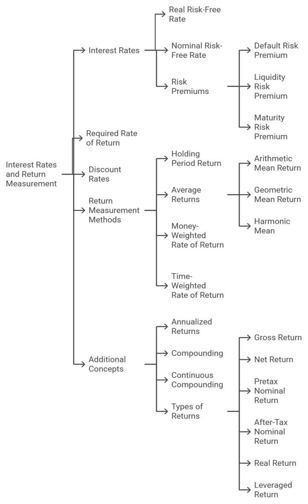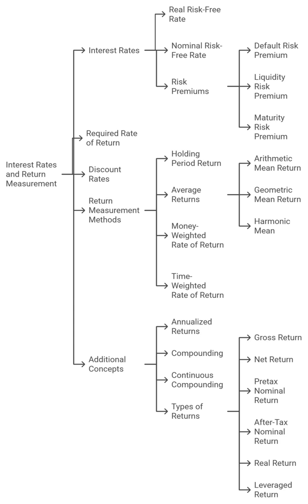CFA L1 QUANTITATIVE METHODS: RATES AND RETURNS (Chapter 1)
Chapter 1: Rates and Returns - Summary (Source: Schweser)

The chapter explores various aspects of interest rates, return calculation methods, and the different types of returns. Here's a detailed explanation of the key concepts:

● Interest Rates and Return Measurement:
○ Interest Rates: Interest rates represent the cost of borrowing or the return on lending money. They are determined by the supply and demand for funds in the market. Interest rates are crucial for investment decisions as they affect the present value of future cash flows.
○ Required Rate of Return: This is the minimum return an investor expects to receive for taking on the risk of an investment. It serves as a discount rate to evaluate the present value of future cash flows.
○ Discount Rates: These rates are used to determine the present value of future cash flows. When interest rates are high, future cash flows are worth less today, and vice versa.
● Types of Interest Rates and Risk Premiums:
○ Real Risk-Free Rate of Interest: This theoretical rate represents the return an investor would demand for an investment with no risk of default or inflation. It reflects the pure time value of money, or the preference for immediate consumption over delayed consumption.
○ Nominal Risk-Free Rate: This rate incorporates an inflation premium to compensate for the expected loss of purchasing power due to inflation. It is often approximated as: Nominal rate of interest ≈ (1 + real risk-free rate)(1 + expected inflation rate) - 1.
○ Risk Premiums: Investments with higher risks require additional compensation in the form of risk premiums. The chapter discusses three main types of risk premiums:
■ Default Risk Premium: This premium compensates investors for the risk that a borrower may not fulfill their payment obligations.
■ Liquidity Risk Premium: This premium accounts for the difficulty of selling an asset quickly without incurring a loss. Less liquid assets demand a higher liquidity risk premium.
■ Maturity Risk Premium: This premium compensates for the increased price volatility of longer-term bonds. As maturity increases, the sensitivity to interest rate changes also rises, leading to greater price fluctuations.
● Return Measurement Methods:
○ Holding Period Return (HPR): This simple metric calculates the percentage change in an investment's value over a specific period, including dividends or other distributions. The formula for HPR is: HPR = (Ending Period Value - Beginning Period Value) / Beginning Period Value.
○ Average Returns: When evaluating returns over multiple periods, we use average returns. The chapter highlights three types of average returns:
■ Arithmetic Mean Return: This is a simple average of the returns over multiple periods.
■ Geometric Mean Return: This measure considers the compounding effect of returns over time, providing a more accurate representation of the actual growth of an investment. It is always less than or equal to the arithmetic mean return.
■ Harmonic Mean: This average is used for specific calculations like the average cost of shares purchased periodically. It is always less than or equal to the arithmetic mean.
○ Money-Weighted Rate of Return: This metric, often calculated as the Internal Rate of Return (IRR), considers all cash flows into and out of a portfolio. It provides a personalized measure of the investor's actual return, reflecting the impact of the timing and size of contributions and withdrawals.
○ Time-Weighted Rate of Return: This measure isolates the investment manager's performance by eliminating the influence of cash flow timing. It calculates returns over subperiods based on significant cash flow events, providing a clearer view of portfolio growth independent of investor actions.
● Additional Concepts:
○ Annualized Returns: Annualized returns express returns on an annual basis, allowing for comparisons between investments with different time horizons.
○ Compounding: This is the process of earning returns on both the principal and accumulated interest. More frequent compounding results in higher future values and lower present values for a given interest rate and number of periods.
○ Continuous Compounding: This theoretical concept assumes that interest is compounded infinitely often, leading to the highest possible return for a given interest rate.
○ Types of Returns: The chapter distinguishes between different types of returns:
■ Gross Return: The total return before deducting fees and expenses.
■ Net Return: The return after deducting fees and expenses.
■ Pretax Nominal Return: The return before considering taxes.
■ After-Tax Nominal Return: The return after accounting for taxes.
■ Real Return: The return adjusted for inflation, reflecting the change in purchasing power.
■ Leveraged Return: The return achieved by using borrowed funds or derivatives to amplify potential gains (and losses).